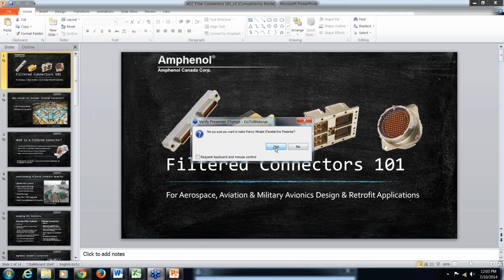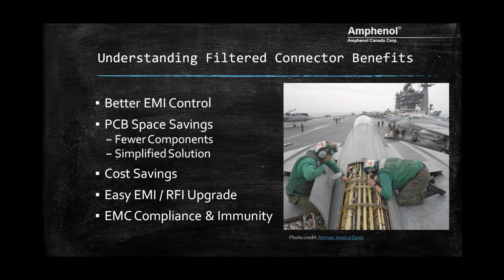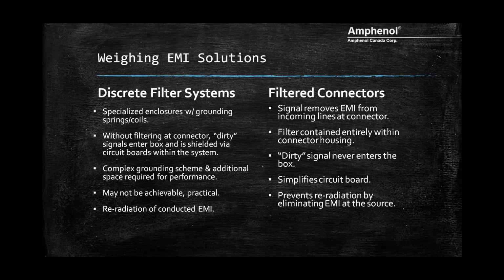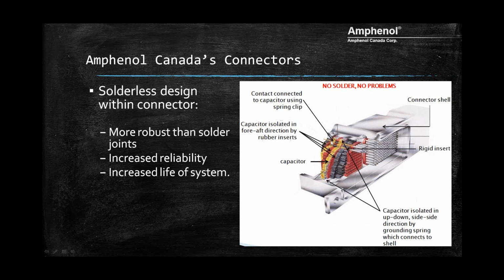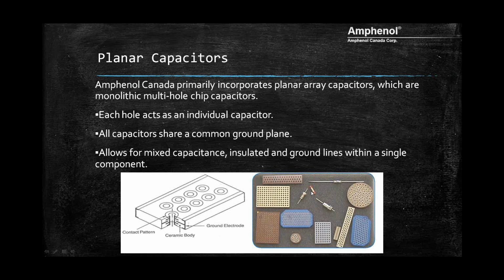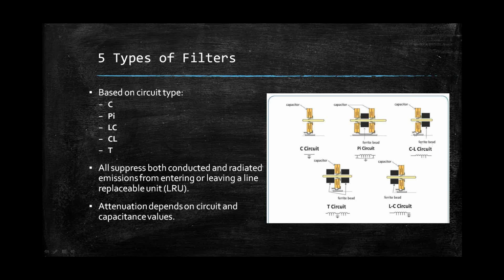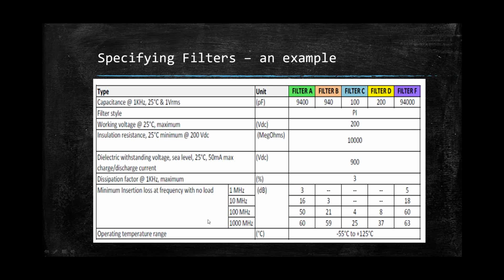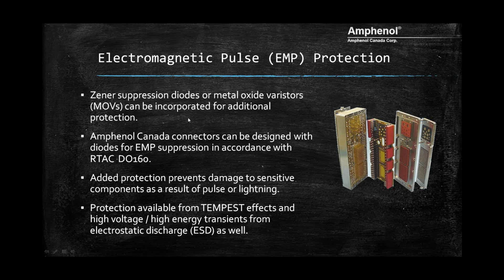Amphenol Canada's Filtered Connectors 101 (aired 7/1/14)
Amphenol Canada's filtered connector expert Franco Minatel walks us through all the basics of Filtered Connectors.